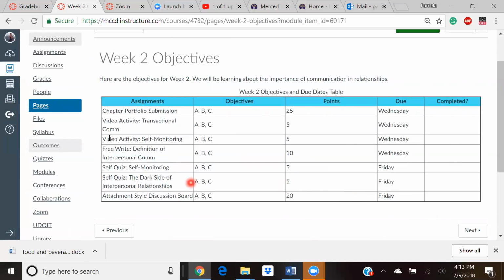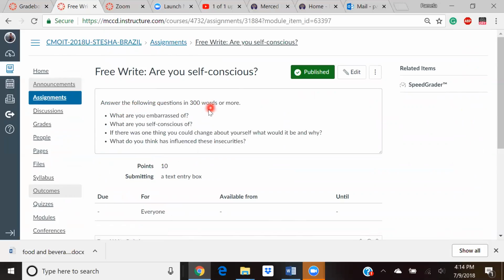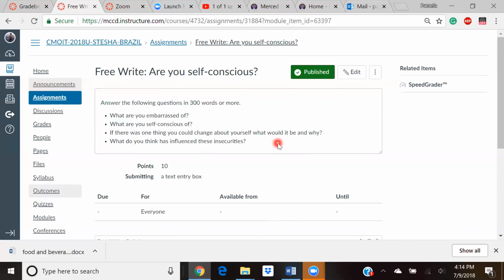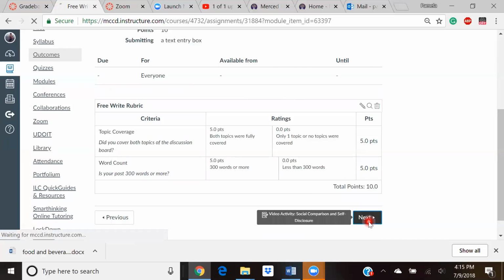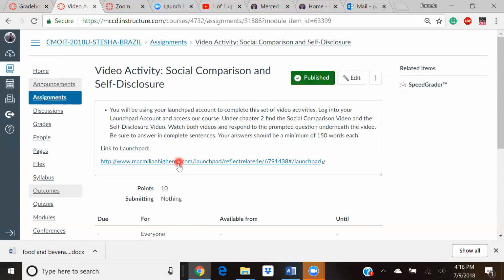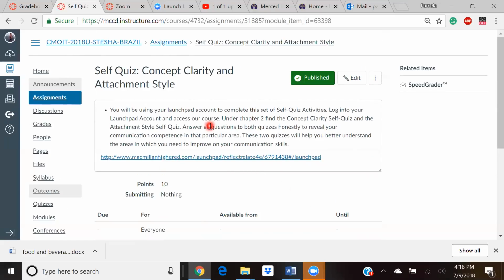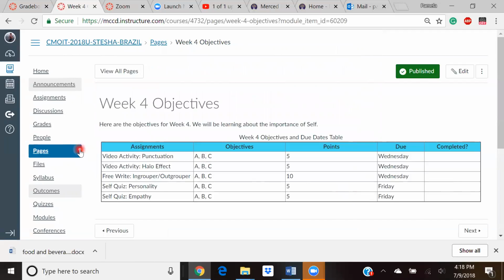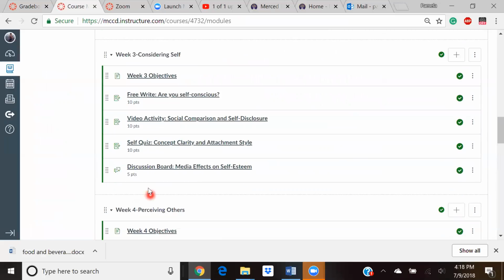Stesha B 07 09 2018